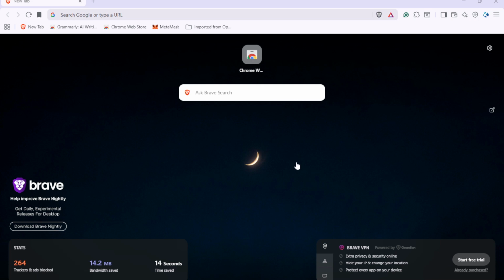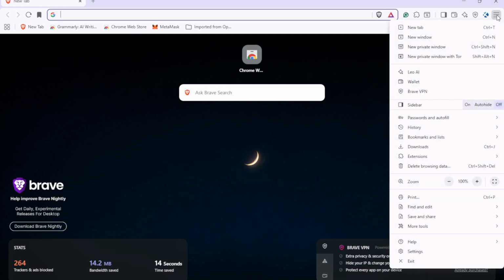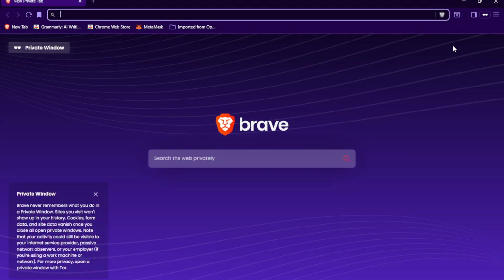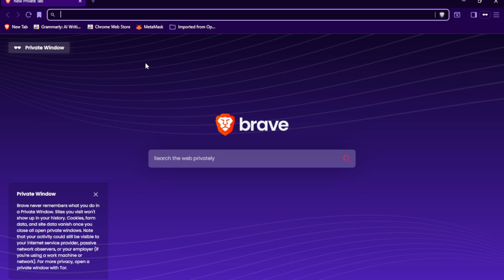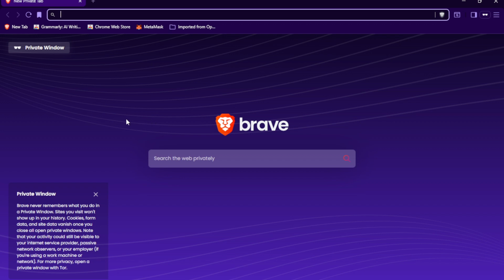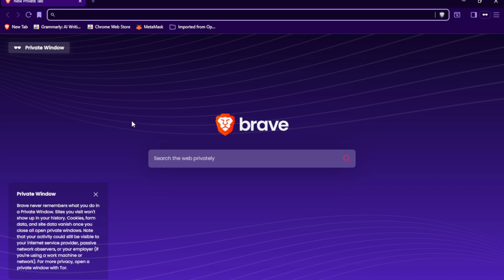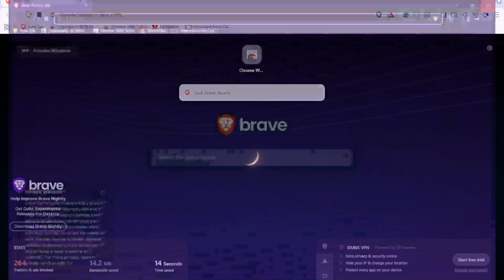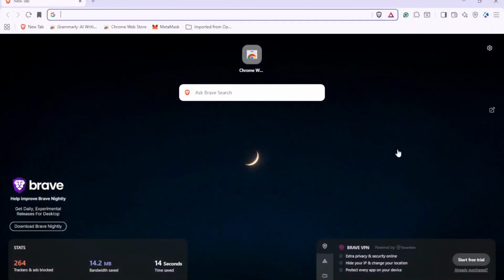Use Incognito Mode on Brave Browser [2025 Guide]